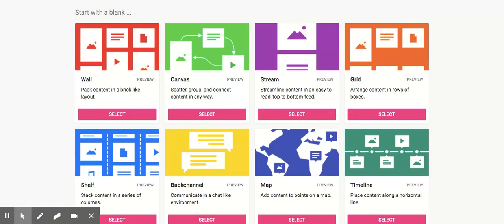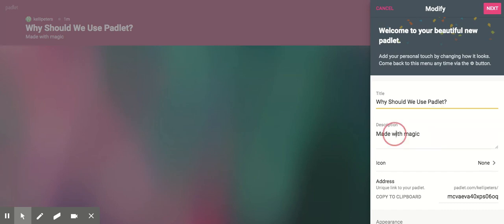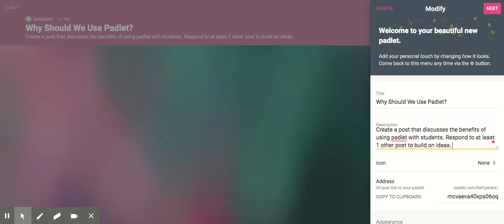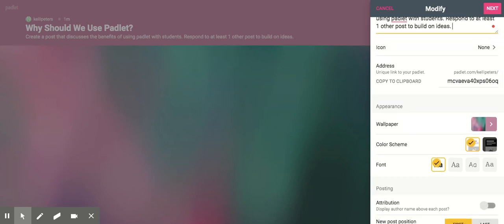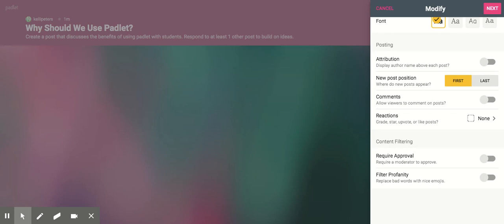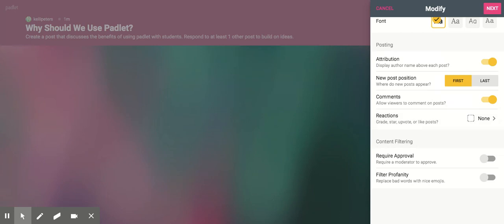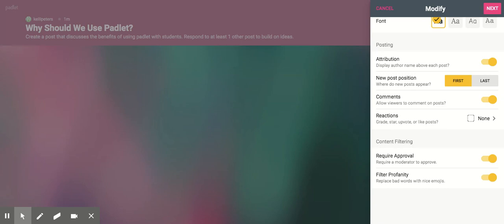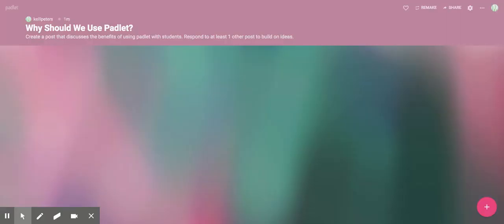Creating Your Padlet